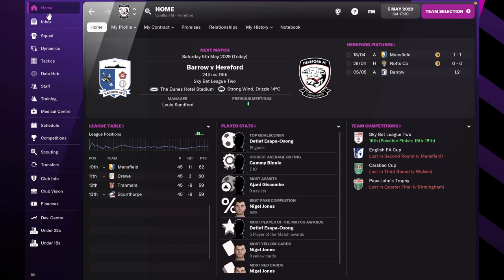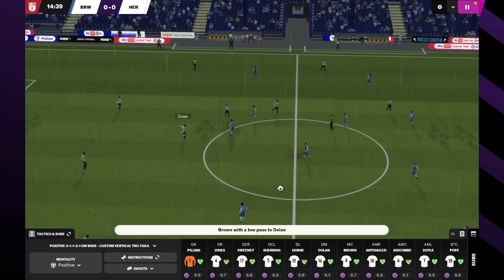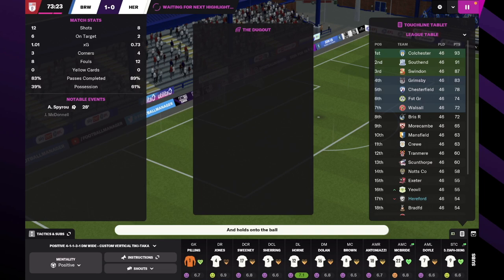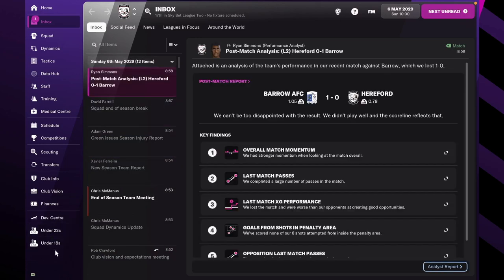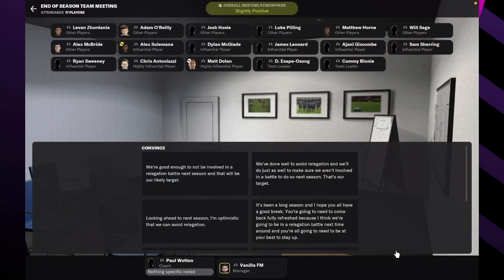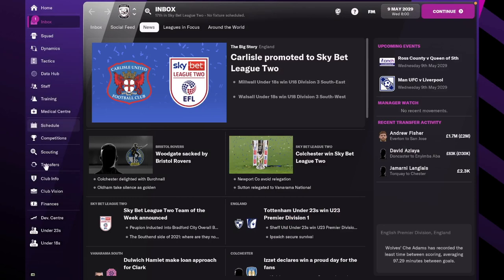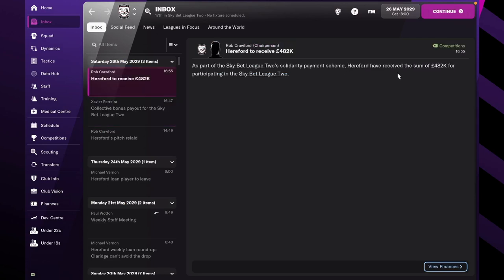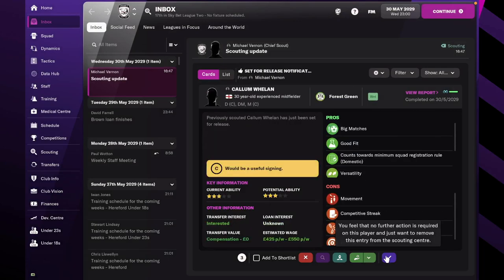Manager out with a cold - Hereford FC - #21 | Football Manager 2022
FM22 Career Mode gameplay with Hereford FC. Now in the Sky Bet League Two!